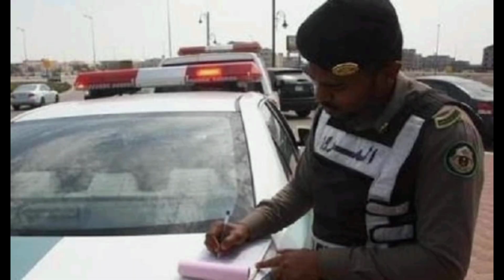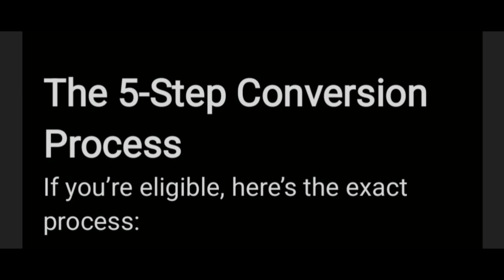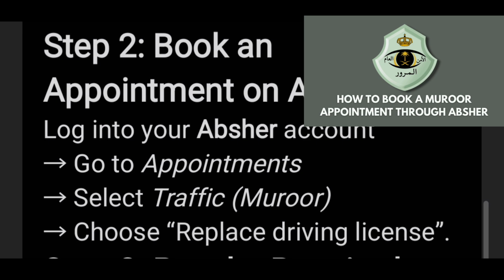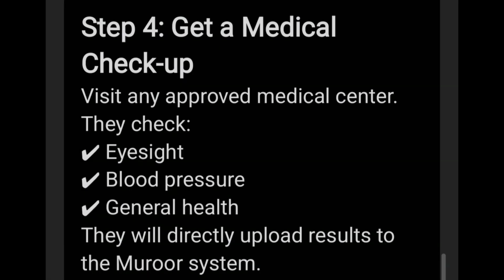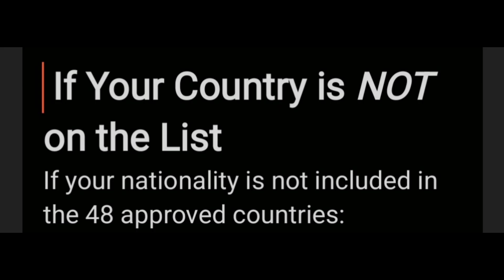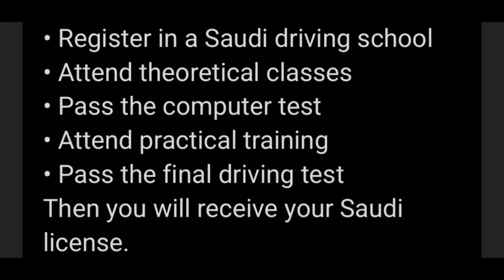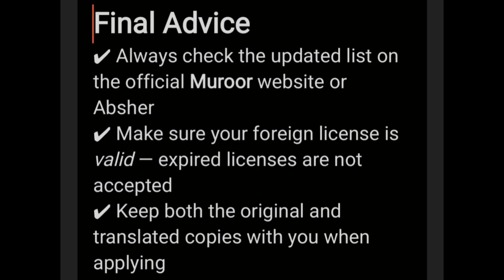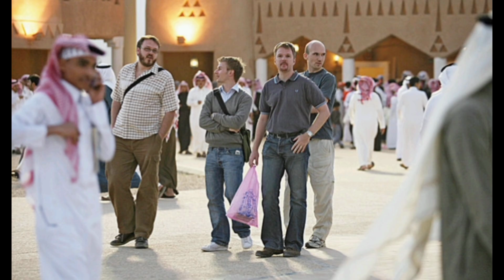Saudi Driving License Big Update 2026 🚨 | Direct Conversion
Saudi Arabia Driving License Big Update 2026 🚨 | Direct Conversion for 48 Countries

🚗 Saudi Arabia New Driving License Update 2025 | No Driving Test Required!
Saudi Muroor has announced a major update: citizens from 48 approved countries can now directly convert their valid foreign driving license into a Saudi driving license without any theory or practical test.
In this video, I explain:
✔ Full list overview of eligible countries
✔ Step-by-step conversion process
✔ Whether Pakistan, India, Bangladesh are included
✔ What South Asian expats must do
✔ How to book Absher appointment, medical test & fee details
✔ Required documents for conversion
✔ What to do if your country is not approved
This update is extremely helpful for new expats moving to Saudi Arabia in 2025.
Make sure to watch the complete video so you don’t miss any important requirement.
Chapters:
00:00 – Introduction
00:36 – New Muroor update 2025
01:15 – Countries eligible for direct conversion
02:10 – Are Pakistan, India, Bangladesh included?
03:00 – Full 5-step conversion process
05:25 – What if your country is not listed
06:10 – Important tips
06:45 – Ending